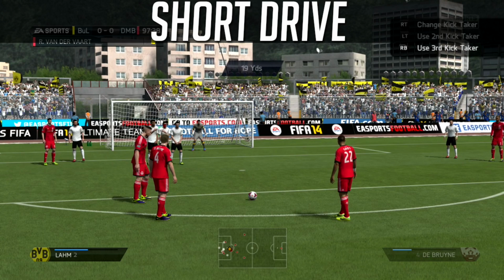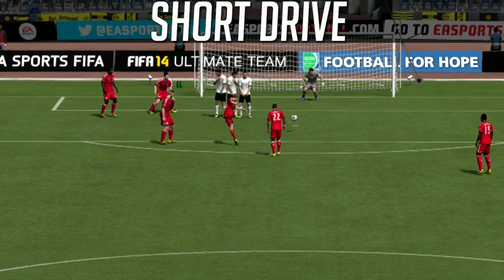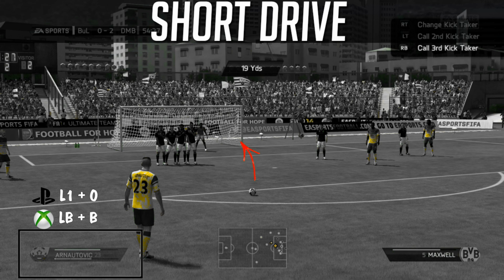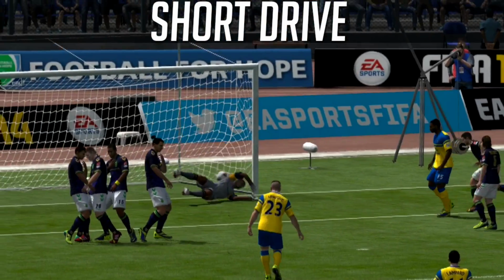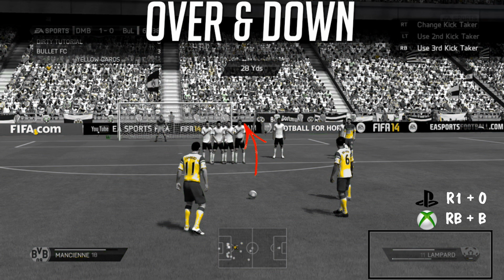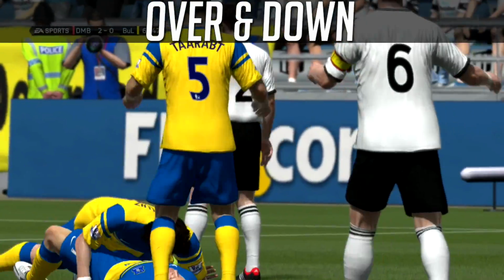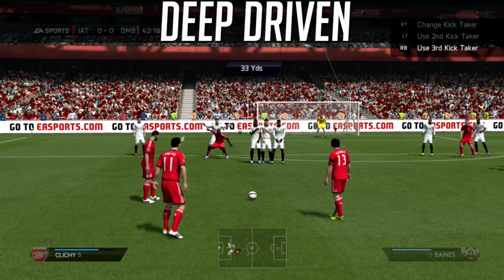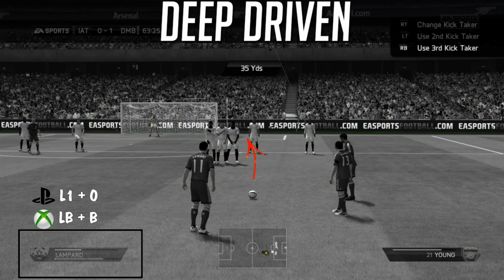FIFA 14 Tutorials & Tips | Advanced Free Kick (How to) Dipping & Power | Best FIFA Guide (FUT & H2H)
FIFA 14 Tutorials & Tips - Advanced Free Kick (Guide)

This video includes a FIFA 14 tutorial / FIFA 14 tips on how to take free kicks in this years FIFA installment. I will break down the FIFA 14 dipping free kick. the FIFA 14 driven free kick and how to score from long distances. Beating the wall and understanding circumstances is very crucial for scoring free kicks in FIFA 14. My channel includes multiple tutorials covering set pieces, skill moves, attacking, and defending in order to help create the best FIFA 14 guide on the internet.